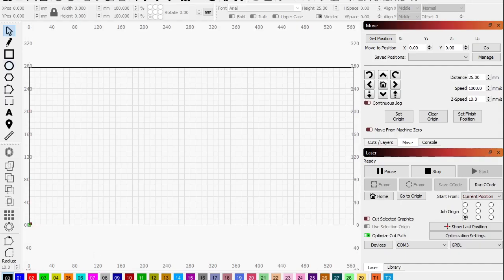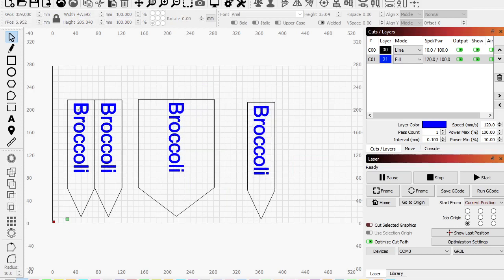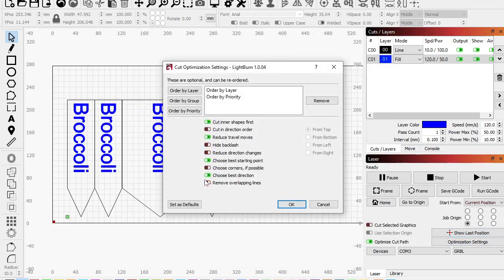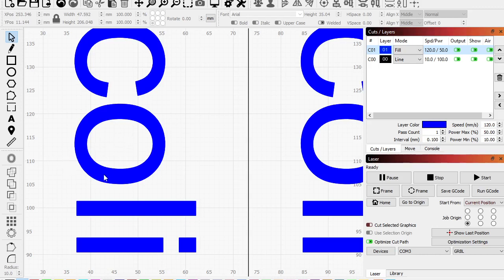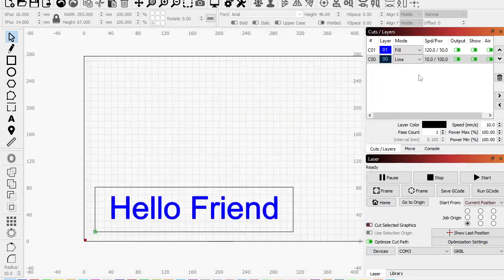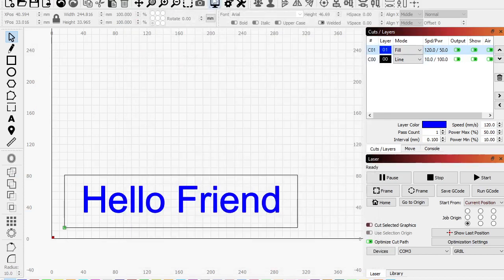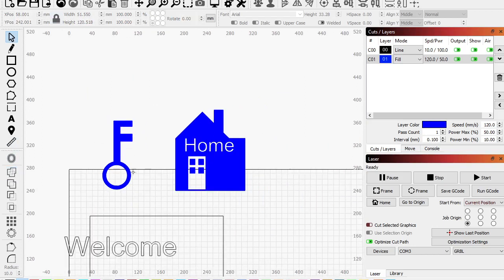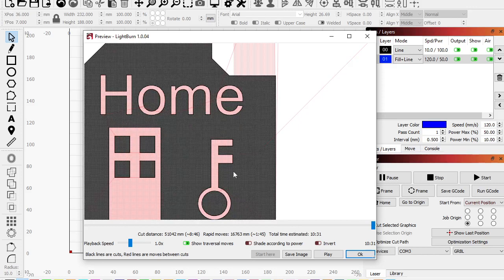How to save time on your LightBurn file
This video shows a bunch of strategies to save time on your cuts!!